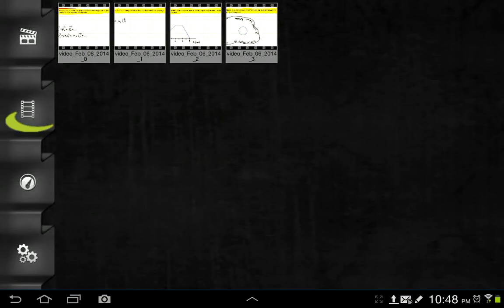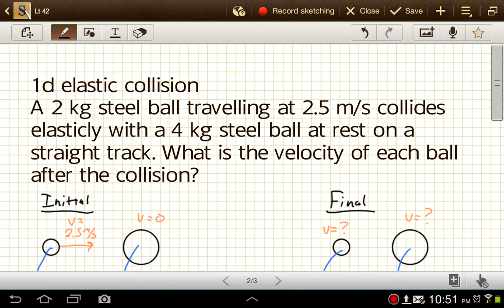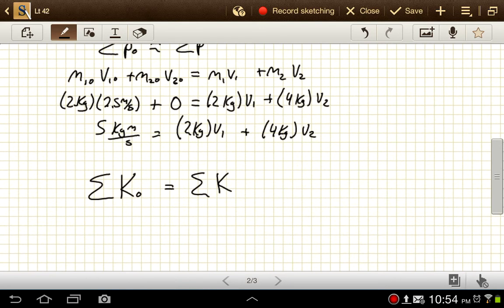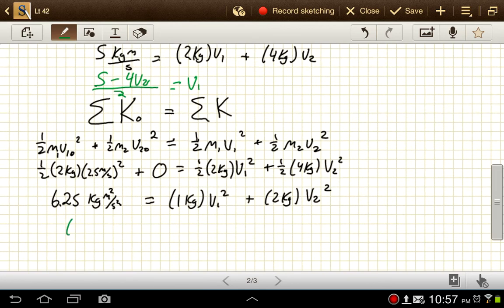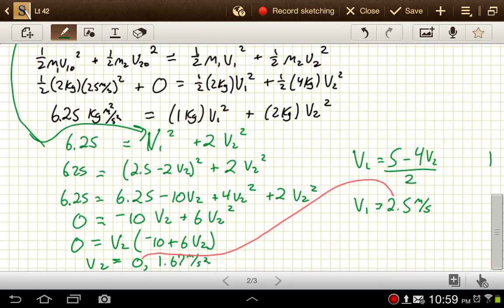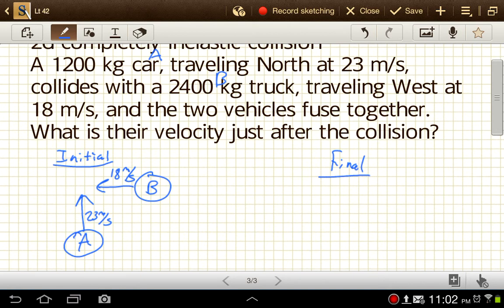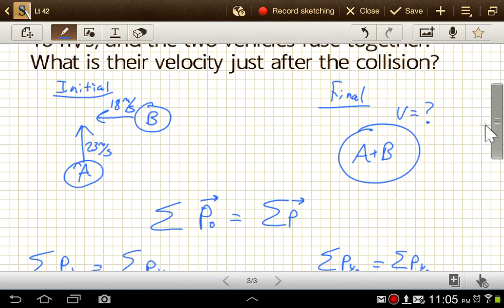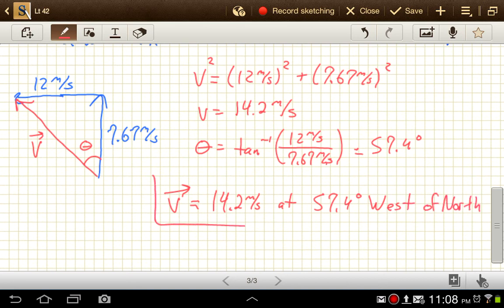Conservation of Momentum: Elastic and Inelastic Collision Examples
Collisions between objects are often treated using conservation of momentum in physics.  Energy can be tricky to deal with, as we frequently have some amount of mechanical energy turning to nonmechanical energy, and it's difficult to predict how much.  The collision causes atoms within the objects to shake, meaning they have kinetic energy (but we call it thermal energy when it's for individual atoms), which has taken away from the kinetic energy of the objects as a whole.  It is not always clear how much of their original kinetic energy the objects will have after the collision.  There is no such concern with momentum, so it is a useful way to understand these situations.

There are, however, a few classes of collisions that we need to know about.  The classes are divided up according to what is happening with energy in the situation.  The classes are called elastic collisions, inelastic collisions, and completely (or totally) inelastic collisions.

In an elastic collision, the objects that collide have just as much kinetic energy after the collision as they did before.  None of that energy turns to thermal energy.  Strictly speaking, this doesn't actually happen with large objects.  Sometimes it's really close, like when two billiard balls collide.  This is only seen exactly in cases of collisions between subatomic particles, but we'll get to that later.  With elastic collisions, we not only write an equation that the initial momentum is equal to the final momentum, but also one that the initial kinetic energy is equal to the final kinetic energy.  This can make for some tricky-to-solve problems with systems of equations, as is shown in the video.

The second class of collisions, inelastic collisions, are the general, run-of-the-mill type of collisions.  Some kinetic energy turns to thermal, but we don't know how much.  We can't do anything useful by thinking of kinetic energy, so we just do the conservation of momentum equation.  The only time we might consider energy here is if the question specifically asked, "how much kinetic energy turns to thermal energy during this collision?"

In completely inelastic collisions, we have kinetic energy turning to thermal energy again.  There is an upper limit of how much kinetic energy can turn to thermal energy.  It turns out that when very little energy changes, the objects bounce off each other quite well.  As more and more energy changes from kinetic to thermal energy, that bouncing effect is reduced.  In a completely inelastic collision, there is no bouncing off at all.  The objects move together after the collision.  Examples would be a bullet hitting a block of wood and becoming embedded in the wood, or a football player tackling another and holding onto them as they fall.  Again here, we can't do any useful calculations with energy.  What we should know, though, is that the objects move together after the collision, and can be treated as one big object (a "combined mass") in that moment.

In this video, we look at the differences between the three classes of collisions and work example problems for elastic and completely inelastic collisions.